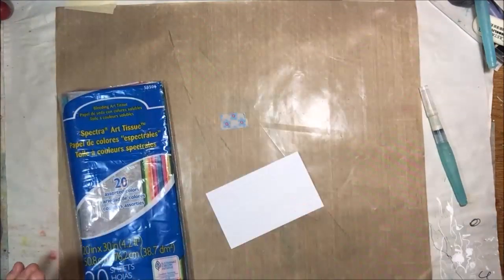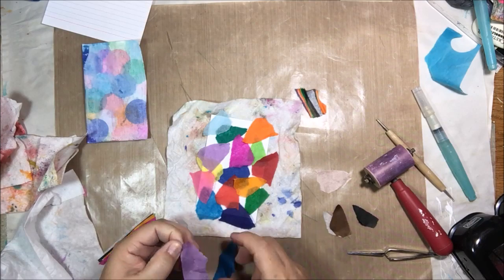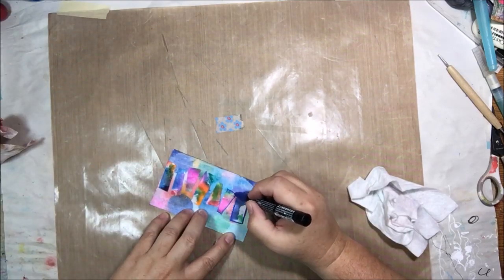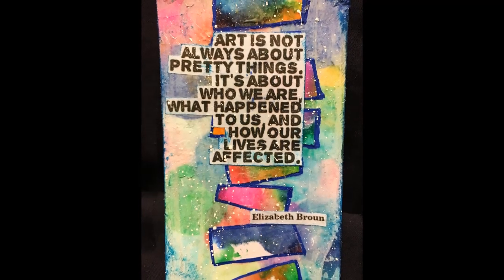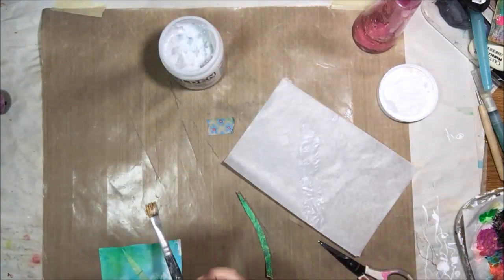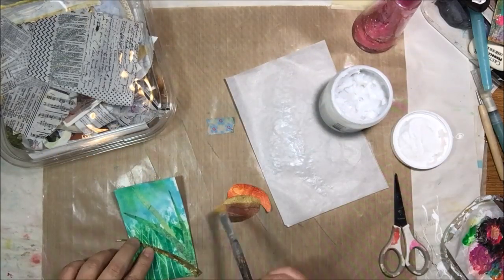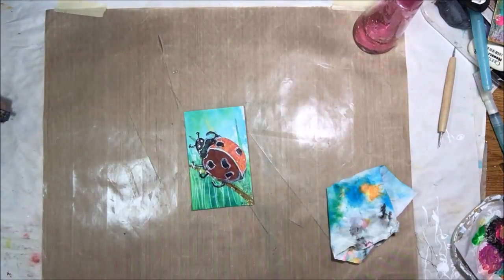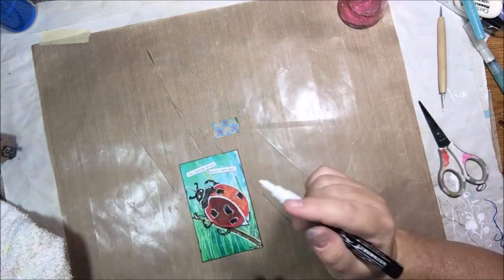Index Card a Day Challenge - Days 30 & 31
My index cards for days 30 and 31 from the challenge hosted by daisyyellowart.com. I played with Spectra Art Tissue. Some collage and a nice quote from my Pinterest quote board.
Materials:
Gloves in a Bottle
Spectra Art Tissue
Golden Matte Soft Gel Medium
Uni Posca Pens Multi 15 pack
Ranger Archival Ink Blue
Ranger Archival ink Grey
Dr. PH Martins India Ink
Uni Posca Fine Tip pen Black
Uni Posca Fine Tip pen White
Circle punch from Stampin' Up!
3 rectangle punch from Stampin; Up!